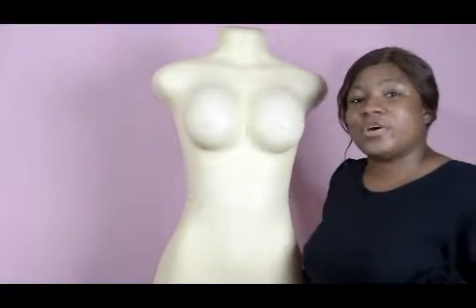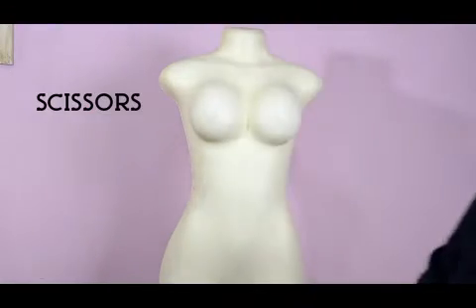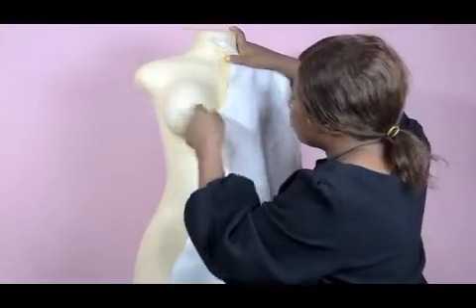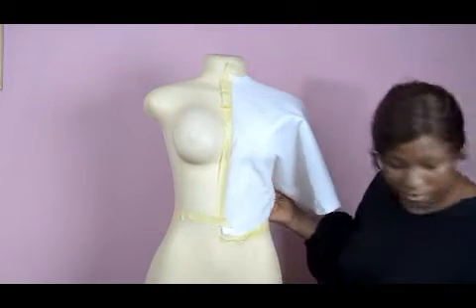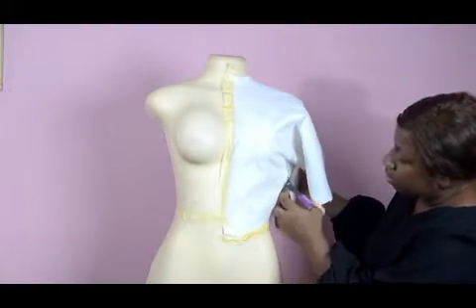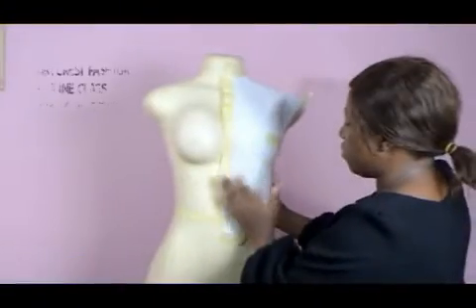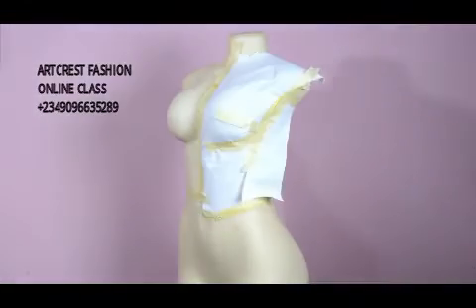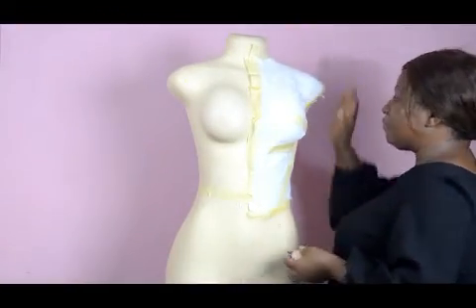Making your plastic mannequin pinnable